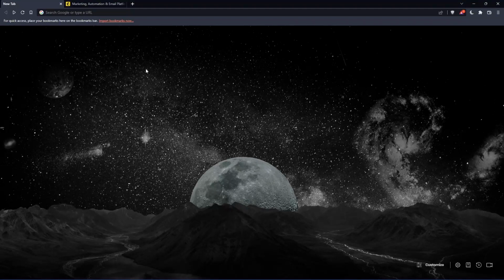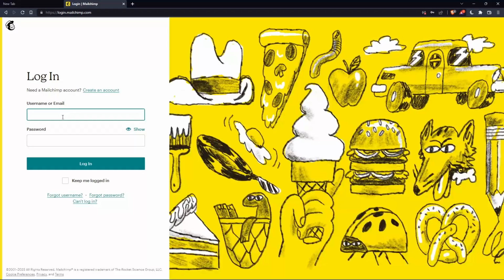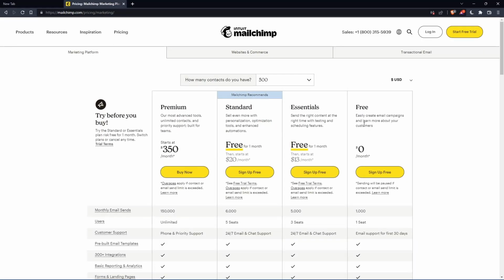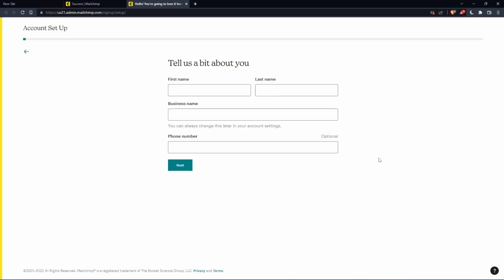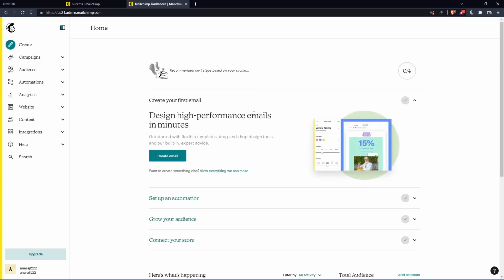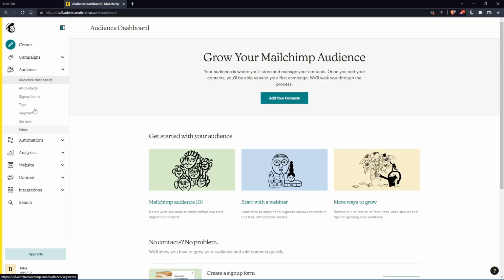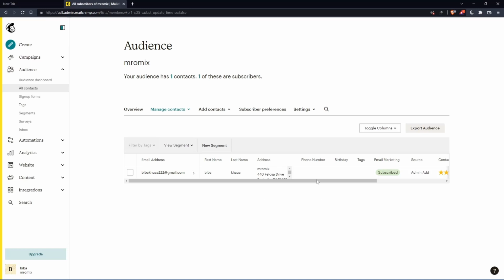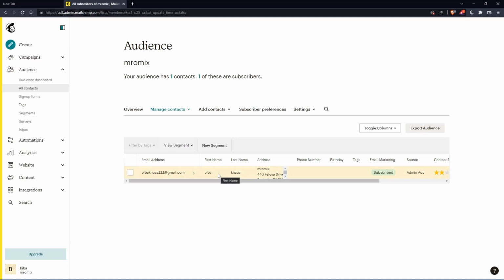How To Add Contacts Mailchimp Tutorial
Today we talk about add contacts,add contacts mailchimp,mailchimp tutorial,how to use mailchimp,mailchimp contacts